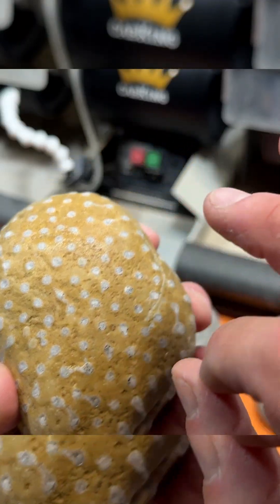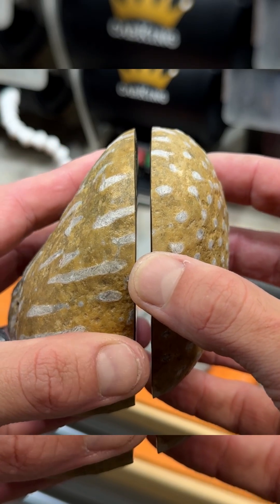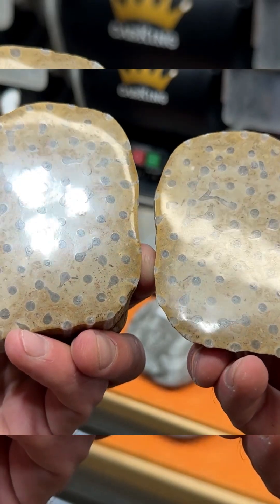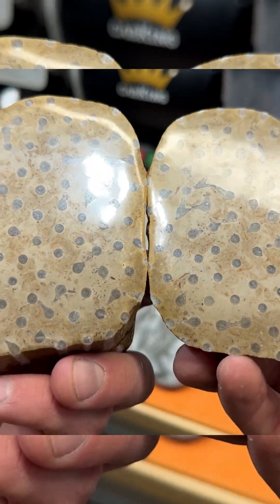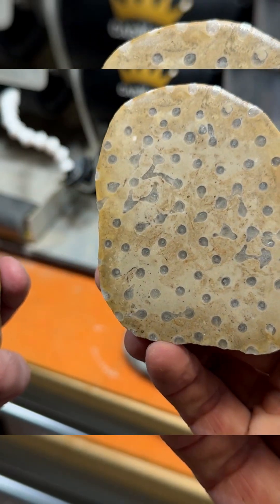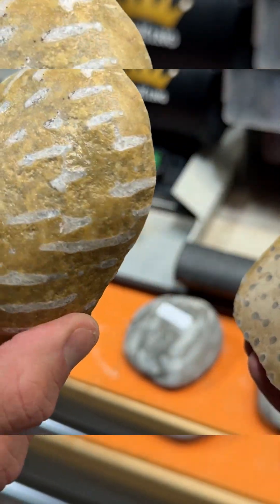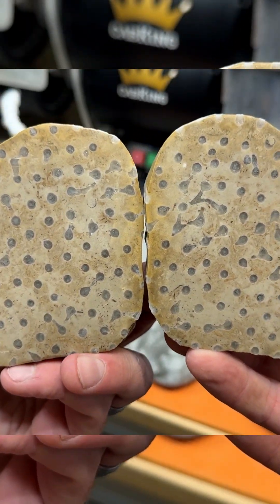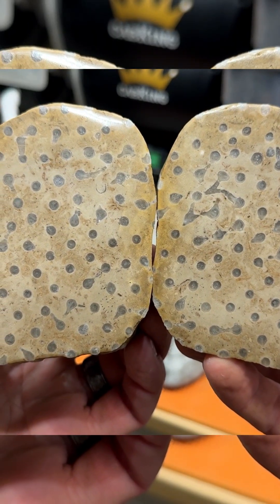I cut and polished a unique fossil: Syringapora